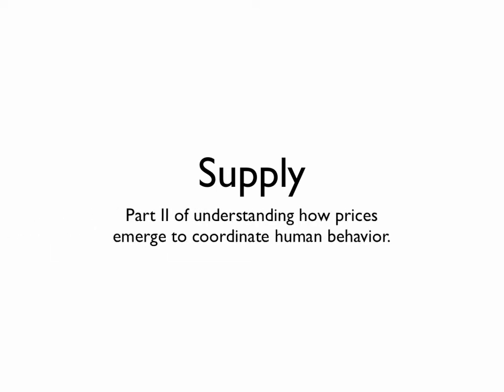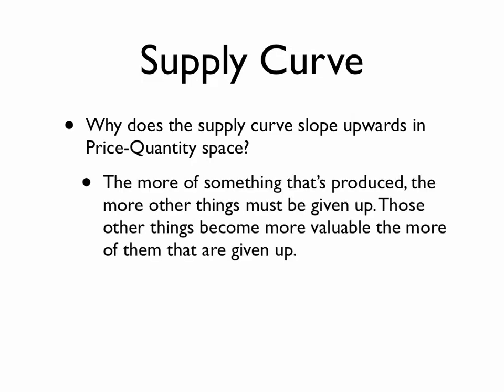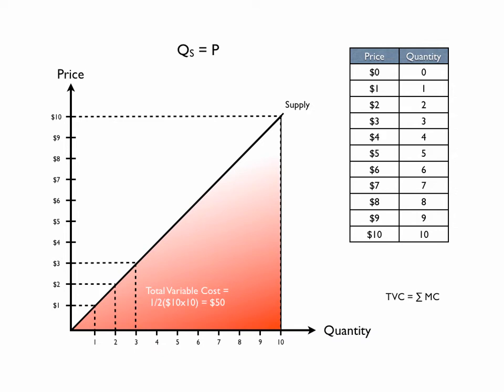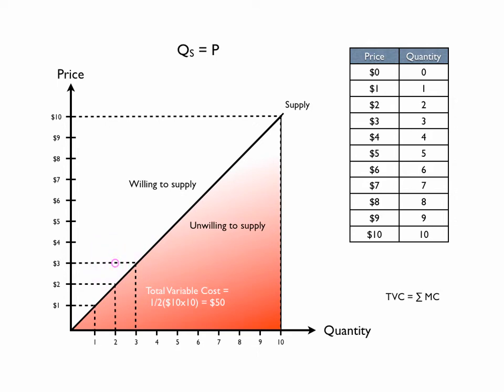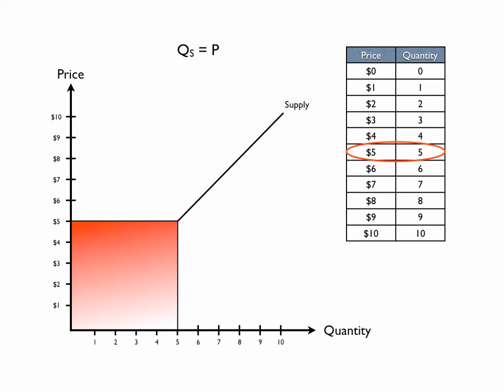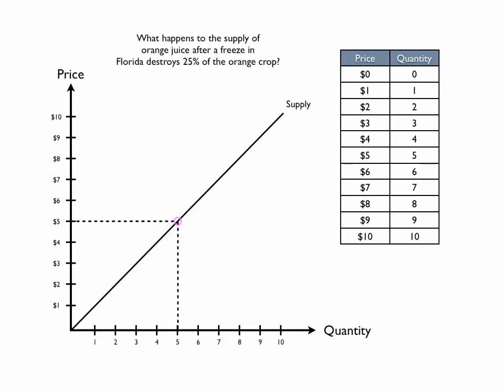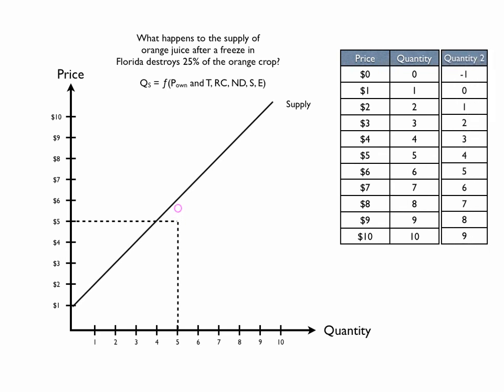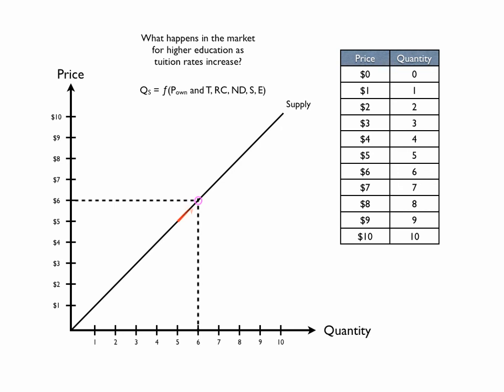Supply & Demand Part II: The Supply Curve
Deriving a supply curve and understanding what it represents.